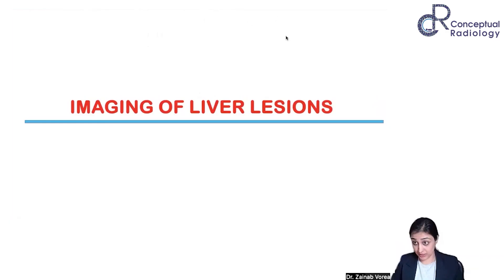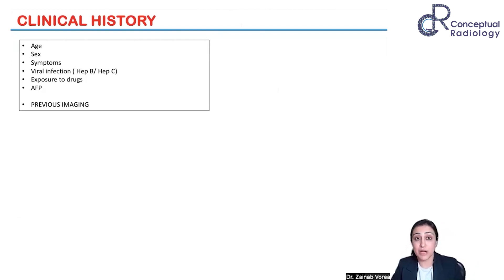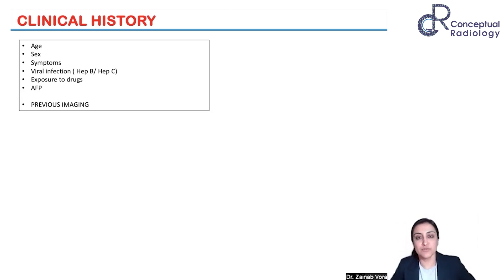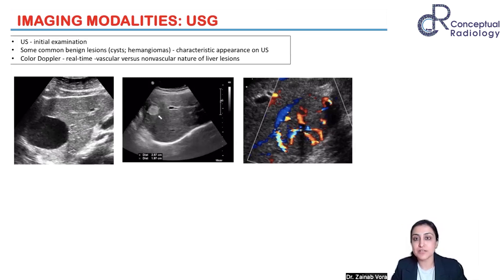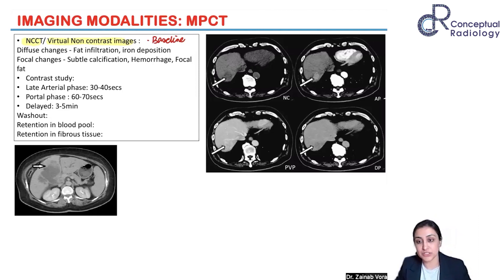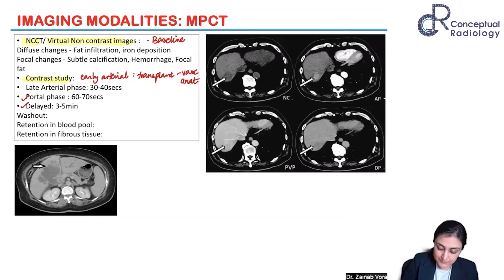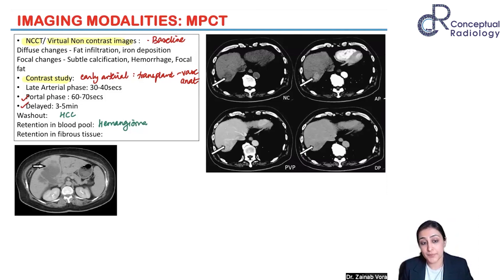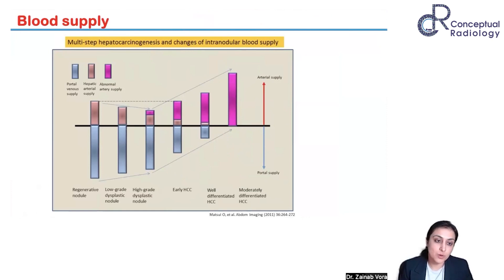Imaging of Liver Lesions by Dr Zainab Vora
Join Dr. Zainab Vora as she delves into the intricate world of " Imaging of Liver Lesions .

In this Video, she will shed light on the Introduction, USG, MPCT, Blood Supply, MRI, Approach Hemangioma,FHN, Fibrolamellar HCC, Adenoma and Biliary and  Cystadenoma

Don't miss this opportunity to enhance your knowledge and engage in a dynamic discussion with Dr. Zainab Vora

 To attend In-App Live Sessions, check Free Videos,
Notes on Conceptual Radiology
Download eConceptual App Don't Wait!